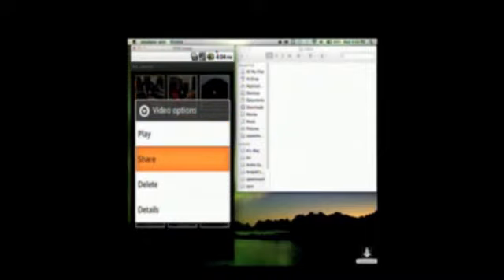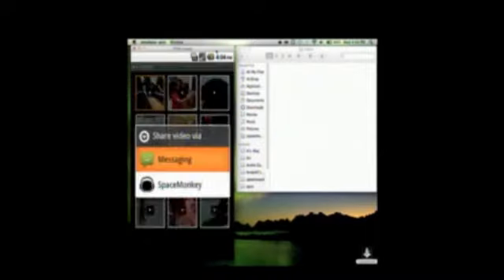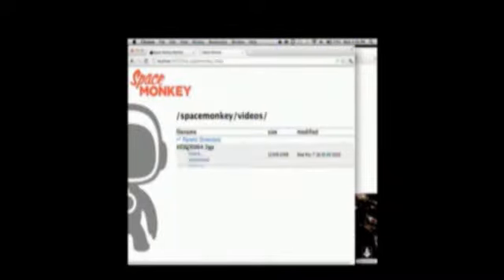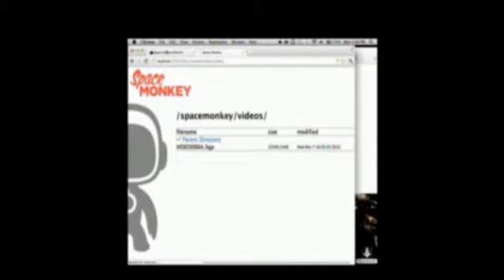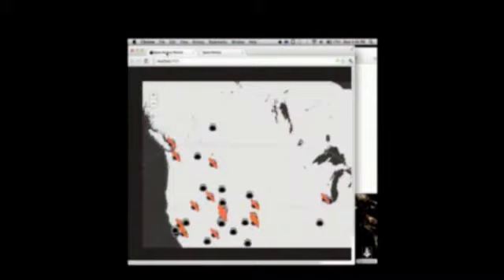Spacemonkey - LAUNCH Festival 2012 Presentation